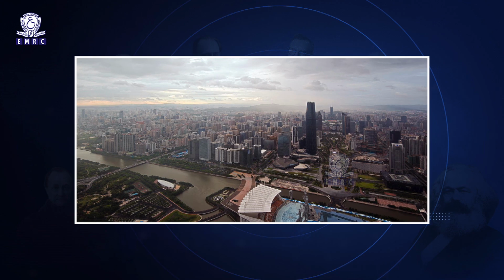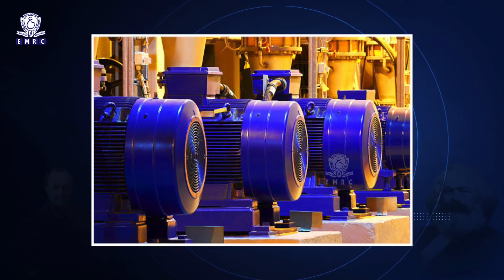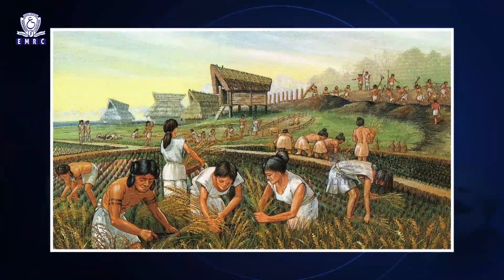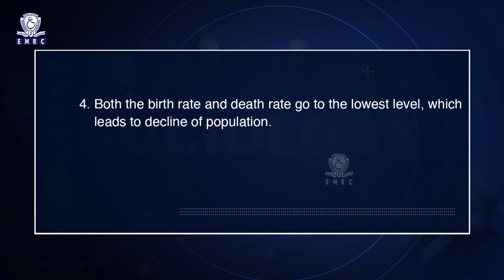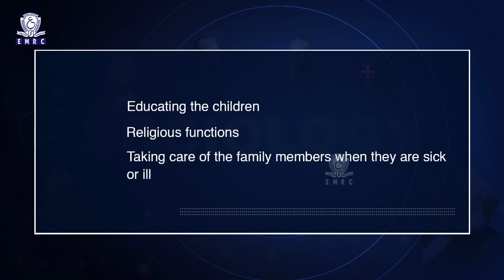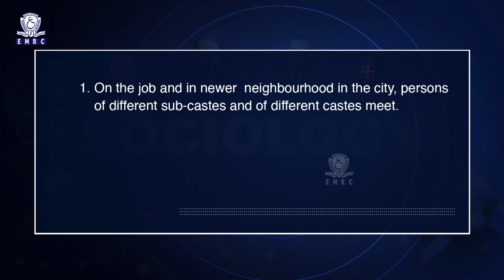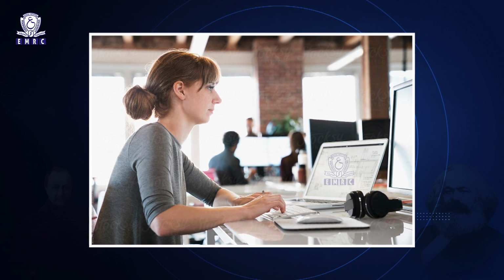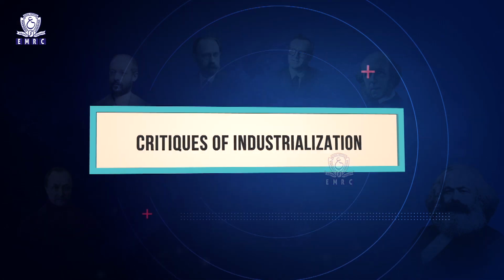Lesson -18: Impact of Industrialization And Urbanization In India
Rural and Urban Sociology
Module 2 -  Urbanization as a Process

Indian society is the conglomeration  of various ethnic, religious, linguistic, caste and regional collectivities. Inspite of differentiation in each of these collectivities i.e. socio-cultural and historical background, India is characterized by its unity and divert. India has been invaded by Mughals, Britishers and so on. Inspite of a being ruled by foreigners for a long period of time, it could upheld its unity and cohesiveness.  India, which is a grand synthesis of cultures, religions and languages of the people who belong to different castes and communities, has become a unique mosaic of cultures. We also find diversity in living patterns, life styles, land tenure systems, occupational patterns, law, and practices and rites related to birth, marriage, death, etc. All these patterns are being changed or modified due to rapid growth of technology and urbanization. In the era of modernization and globalization, science and technology and education are given highest priority, as they are providing an opportunity for the people to mould their lives as per their desires. The people who were deprived of enjoying the life to the fullest due to the traditional values are now able to enjoy the benefits due to advancement in the field of science and technology.